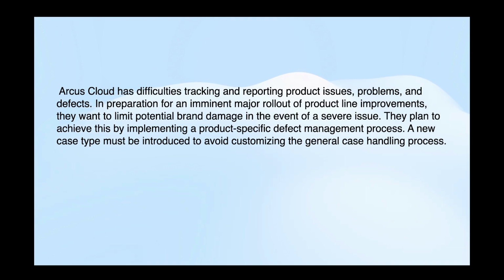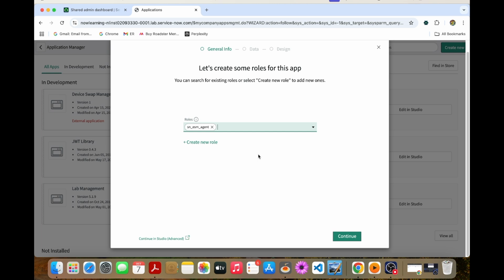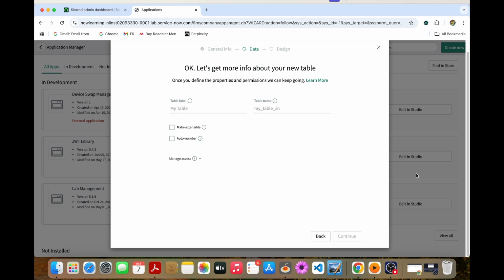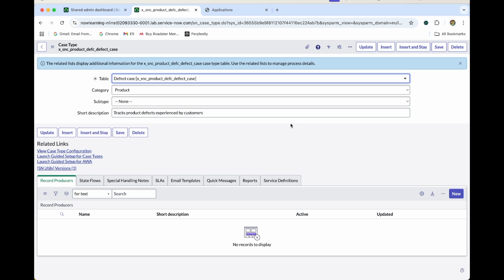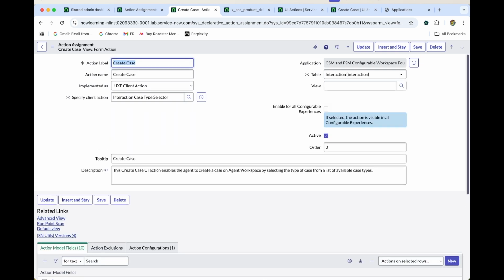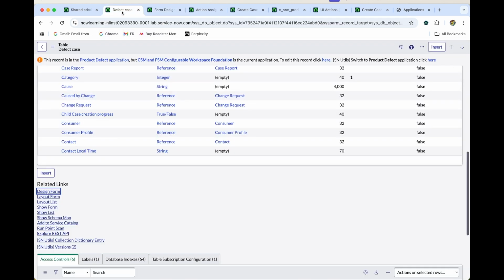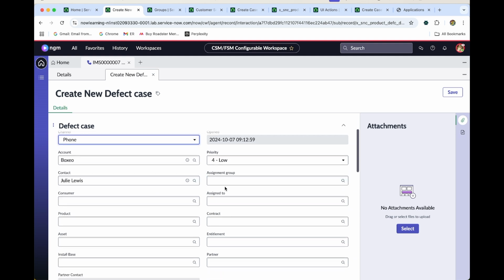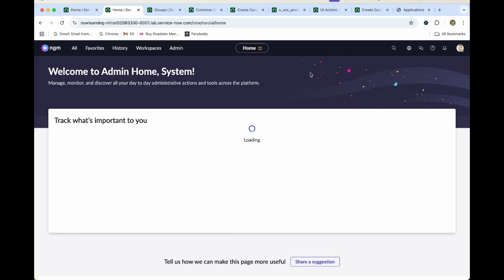#10 Customer Service Management(CSM) - Case Handling Process